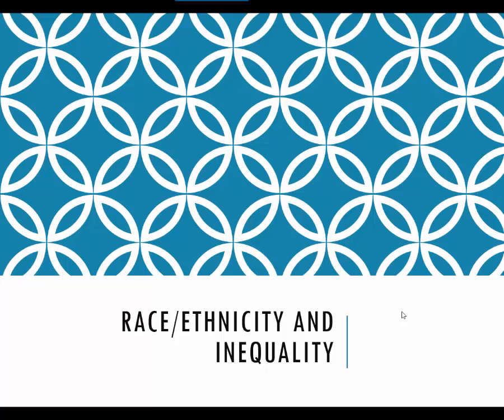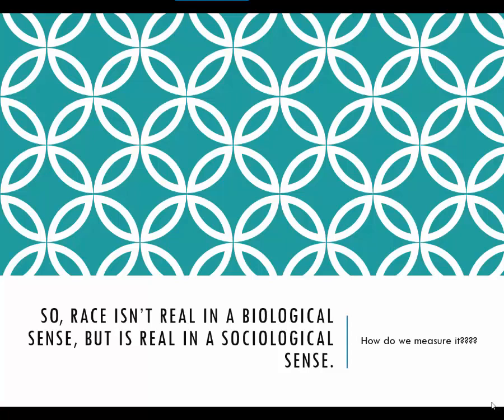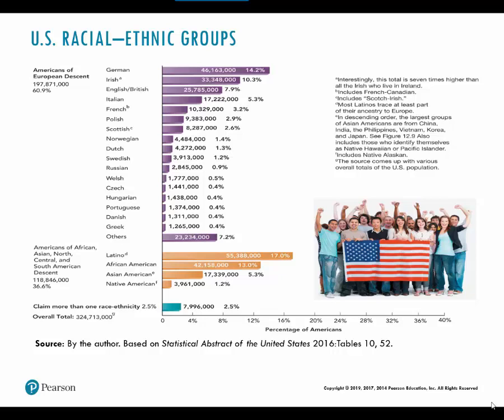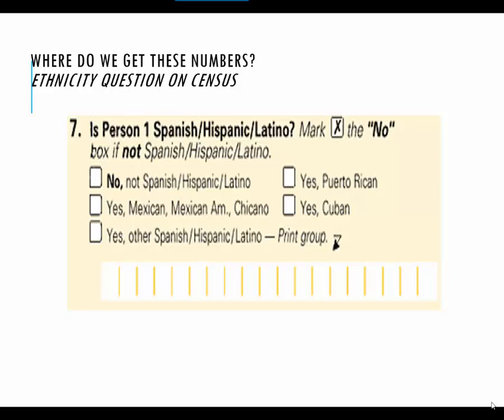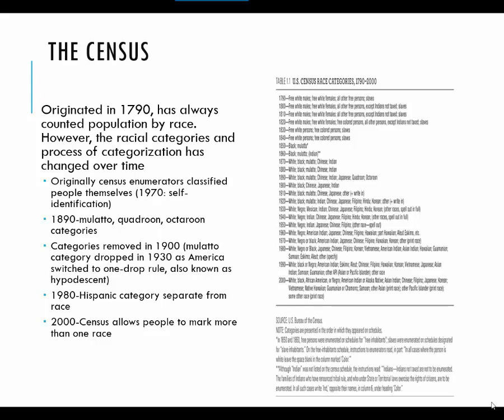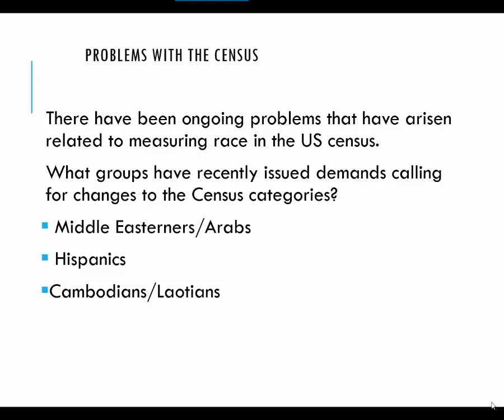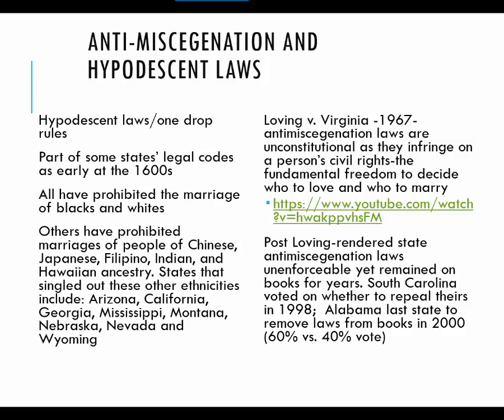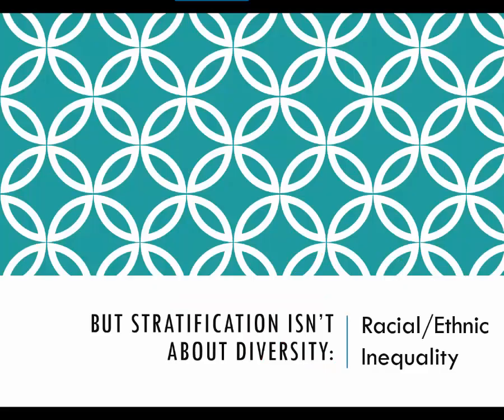Ch 9 (Race/Ethnicity): Part 1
Introduces the terms: race, ethnicity, nation of origin, and nationality. Discusses Census measurement of race and ethnicity.